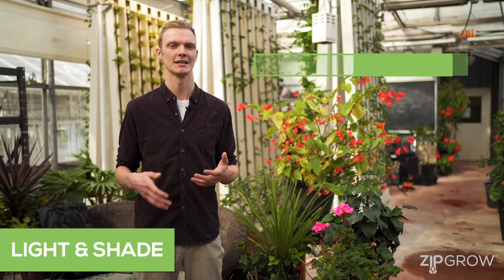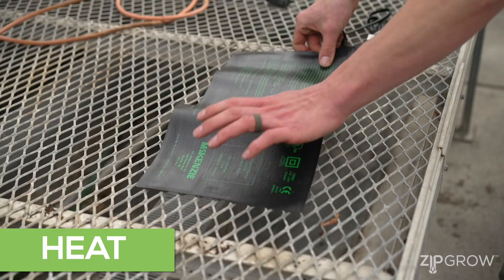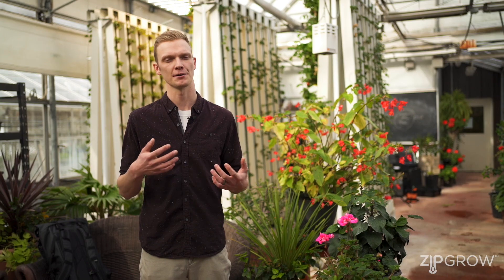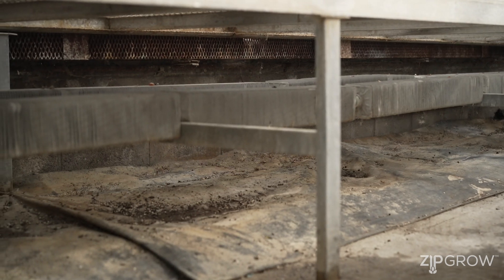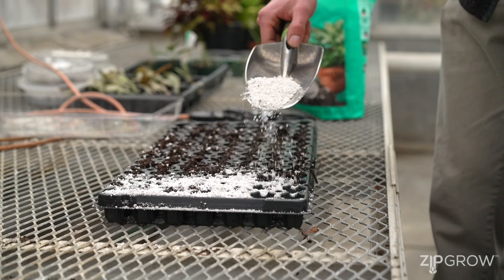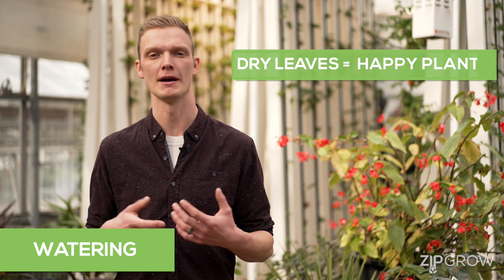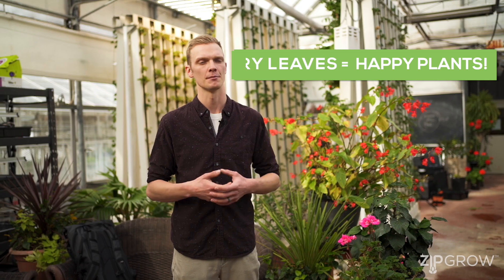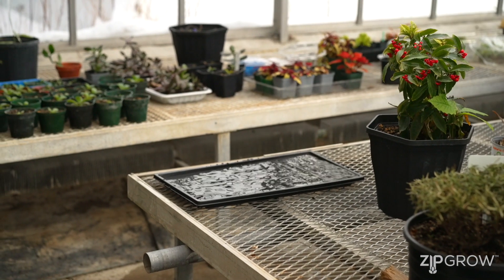Growing seedlings in a greenhouse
In this video, Tyler explains key considerations when growing seedlings in a greenhouse setting. Seedlings in a greenhouse will experience different conditions than indoors under artificial lighting and controlled temperatures. We have some tips for you that will help optimize growing conditions for happy healthy plants.

This video includes:
Air flow
Light & Shade
Heat
Humidity
Growing media
Watering